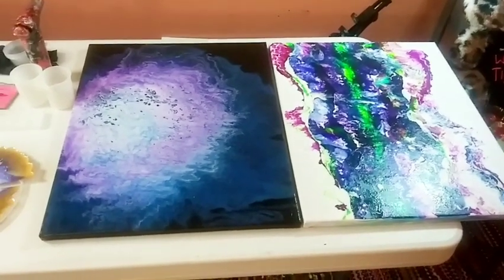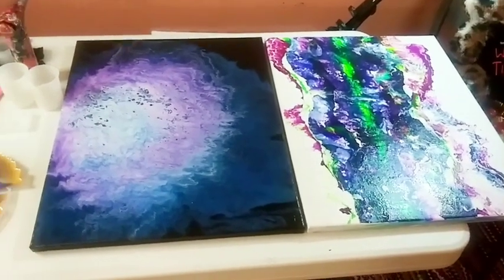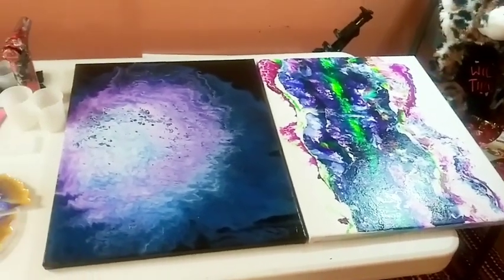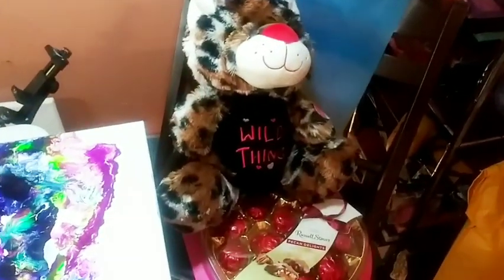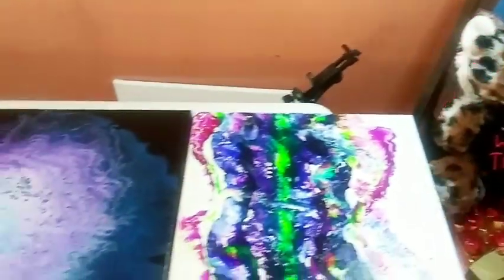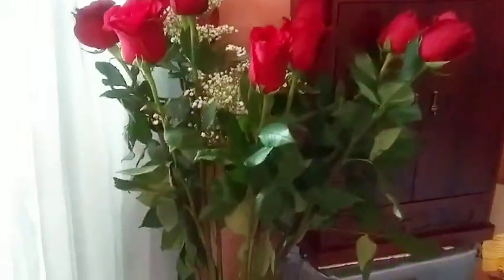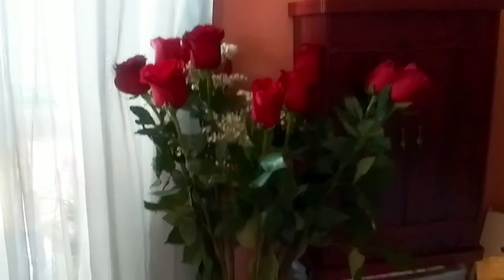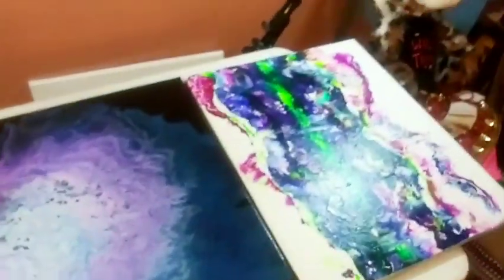HAPPY VALENTINE'S DAY / "LOVE" RESIN ART / UNMOLDING RESIN DRAGON EYES & GEODE COASTERS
Hey guys, Happy Valentine's Day❤💕❤
Today I'm unmolding some of my super cool resin art and making some new stuff just for Valentine's Day. Hope you enjoy and as always thanks for your support💕

Materials:
"Love" silicone mold by let's resin
Mermaid silicone molds
Unicone Resin kit 1:1 ratio
Fairy glitter
Cupid chunky glitter by primal flow
Arteza mica pigments in Raspberry red, strawberry red, rose gold, light plum
Butane torch
Cups and craft sticks for mixing
Silicone mat

Music 🎶 credits:
Coldagis by Anzem